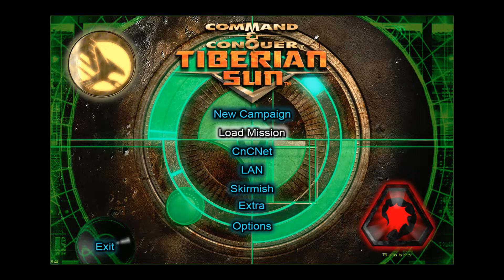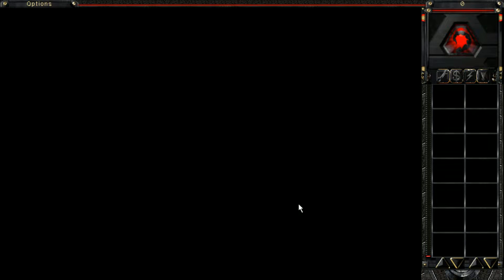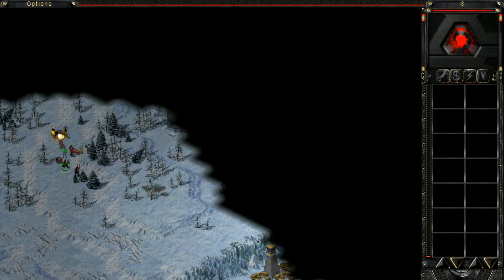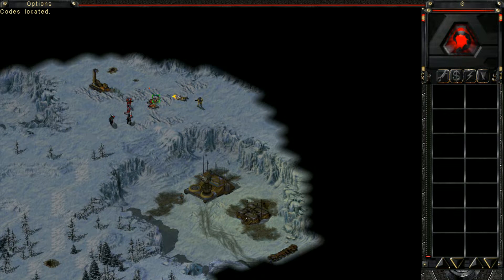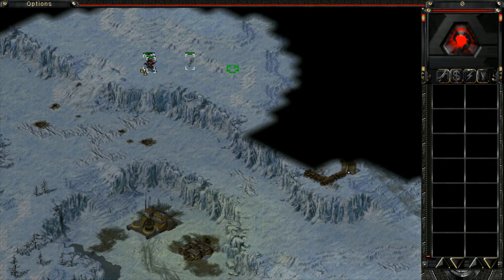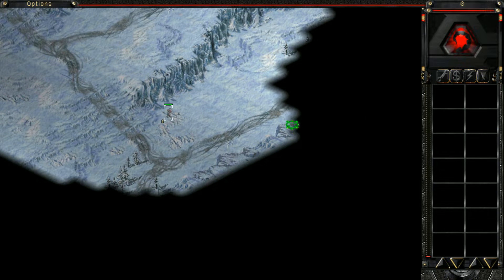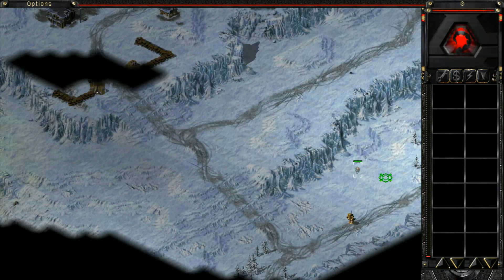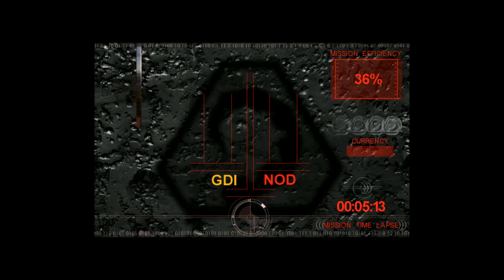Command & Conquer: Tiberian Sun - Nod 16 - Illegal Data Transfer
Set in 2030, Tiberian Sun is a follow-up to the original Command & Conquer (Tiberian Dawn), after the end of which the Nod leader Kane is presumed dead. In Tiberian Sun, Kane resurfaces from his hideout with improved military forces and new Tiberium-enhanced technologies, determined to convert Earth into a Tiberium world.